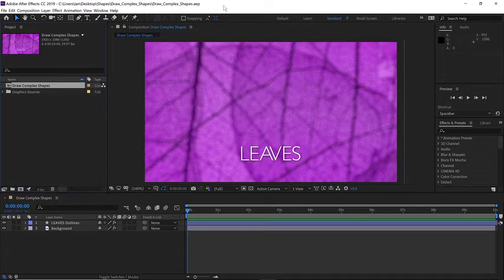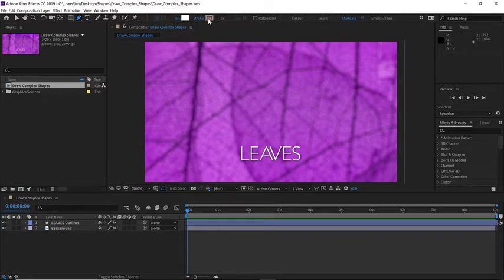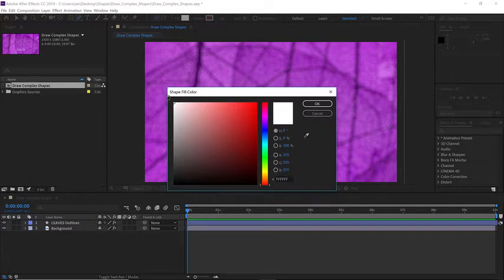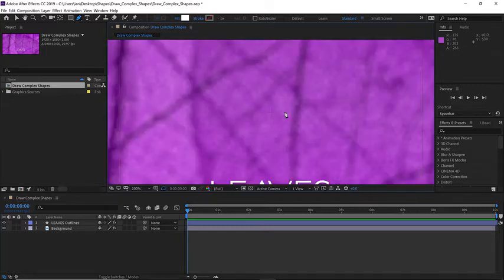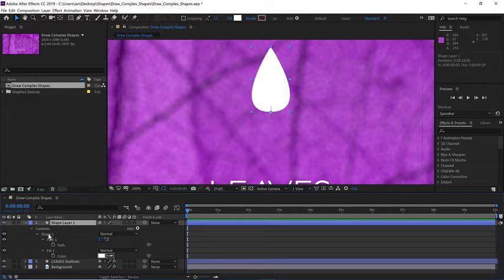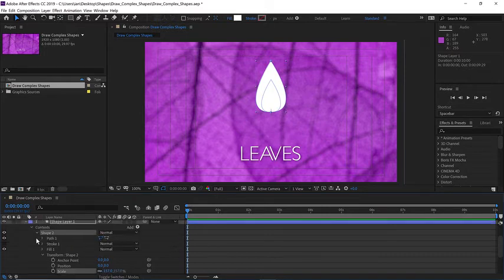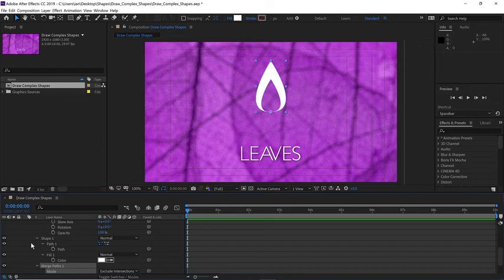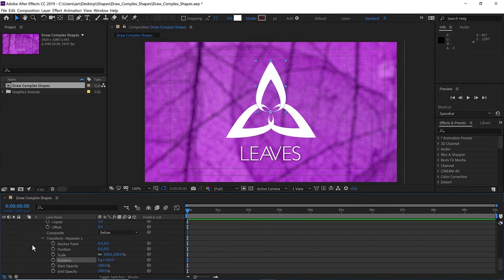Learn after effects - Create complex shapes with shape layers using path operations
What you learned: How to create custom shapes with the Pen tool, then add complexity using the Merge Paths command and Repeaters
Create a custom shape with the Pen tool

Make sure no layers are selected in the timeline and choose the Pen tool from the Toolbar.
Adjust the Fill and Stroke options to set the fill and stroke colors and styles.
Click in the Composition panel to add points that define the shape, and drag to round the shape of the path through the points you created.
Click back on the first path point to close the path and create a custom shape.
Use the handles and drag points to customize the appearance of the shape.
Add complexity to a shape using the Merge Paths command

Select the shape layer in the timeline and press UU to open any previously customized parameters.
Select the name of the shape to duplicate in the timeline and press Command+D (MacOS) or Control+D (Windows) to duplicate the shape.
Adjust the shape transform controls of the duplicate shape so that it is no longer the same as the original shape.
Select Contents on the shape layer, then choose the Merge Paths command from the Add button in the timeline.
In the Merge Paths command, change the Mode dropdown menu to specify how the overlapping paths will operate with each other.
Add more complexity to a shape with a Repeater

Select Contents from the shape layer and choose Repeater from the Add button in the timeline.
Adjust the Repeater transform options to customize the appearance of the duplicate shapes created by the Repeater.